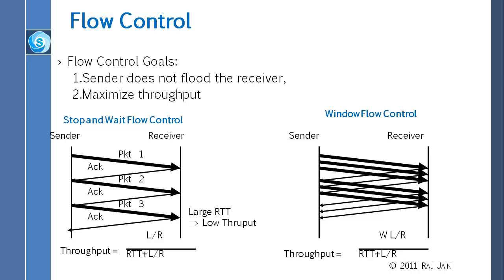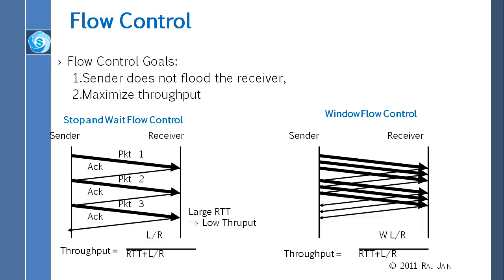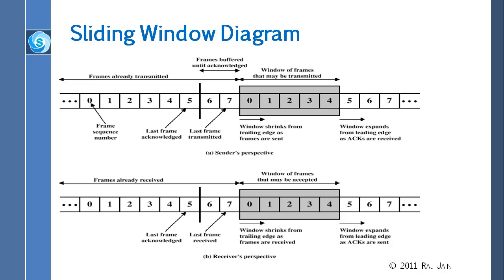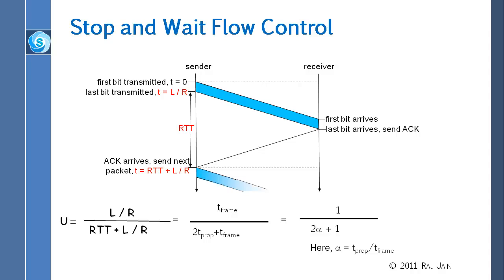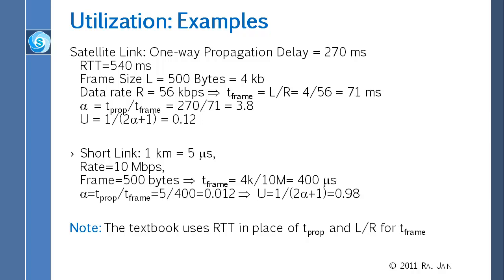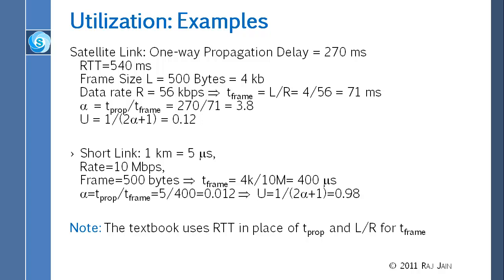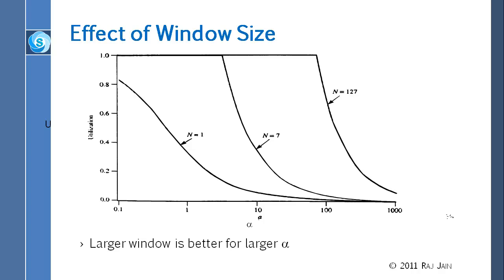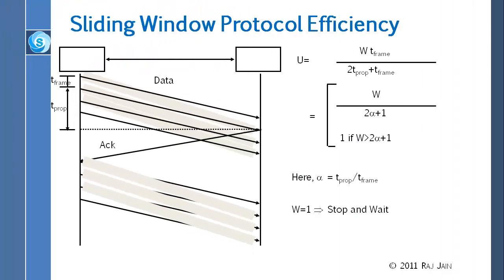Transport Layer: Flow Control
Fundamental concepts of transport layer are discussed. Transport layer design issues are presented. Flow control is explained.